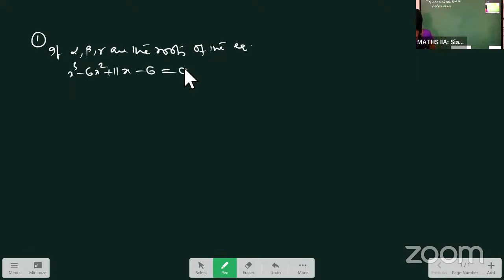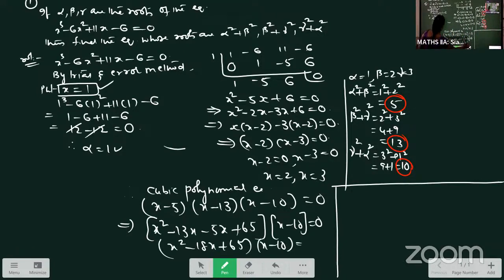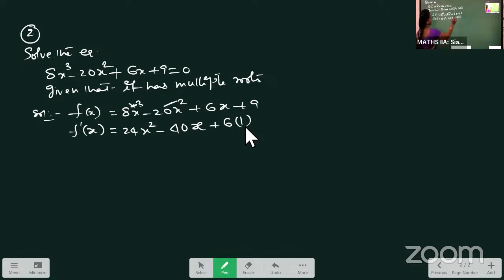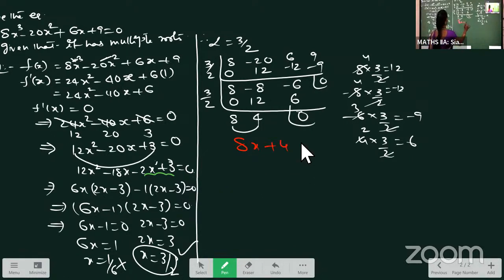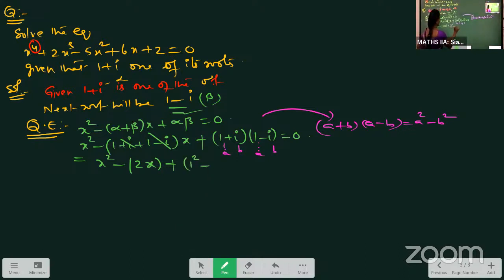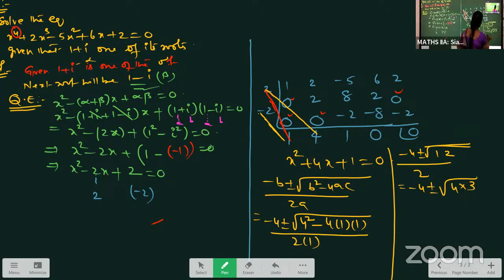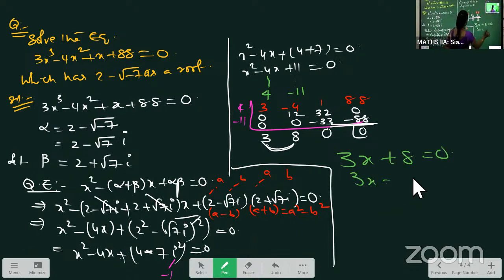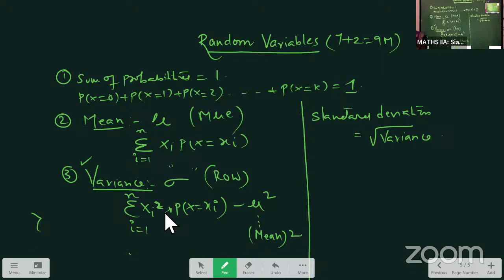MATHS IIA: Siasat-MS Intensive Supplementary Coaching 26-5-23